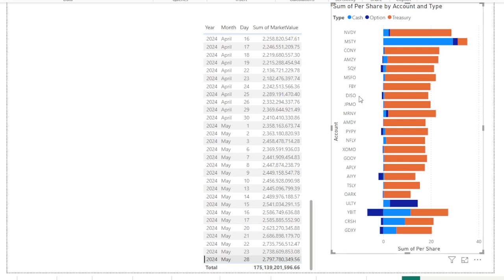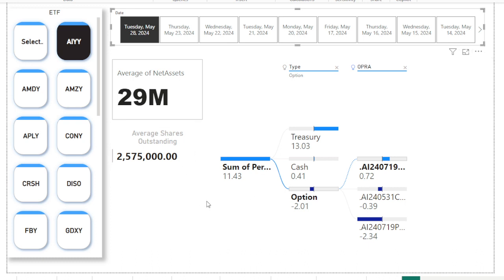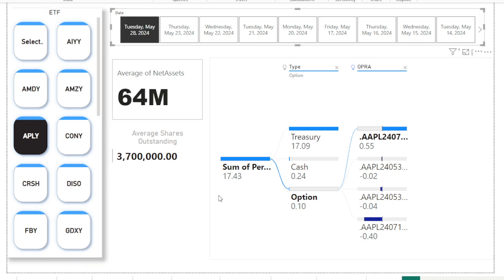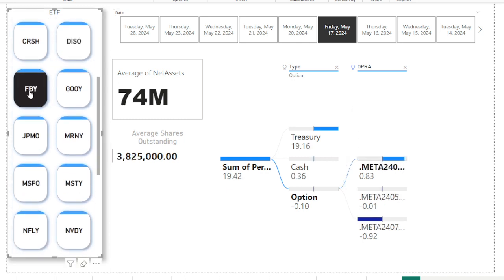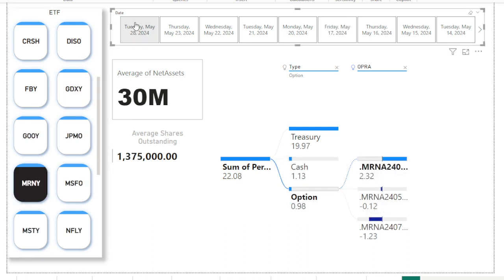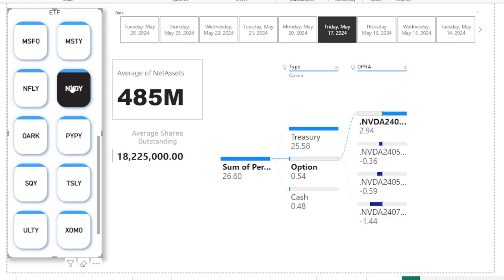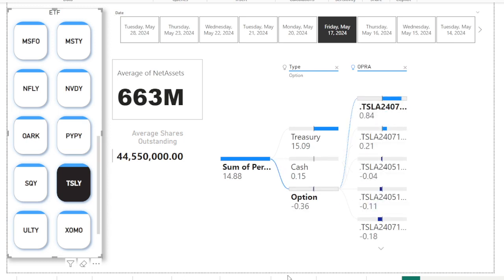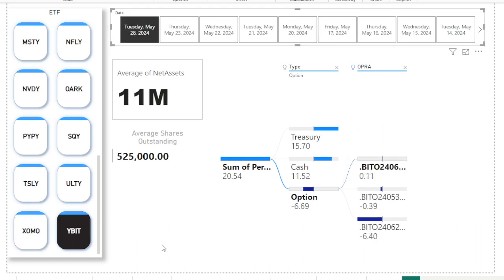YieldMax ETFs Dashboard Summary Week Ending May 24 2024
Hey Youtube!
There’s quite a few YieldMax ETFs out there with more to come. This might be a handy summary for high yield enthusiasts.